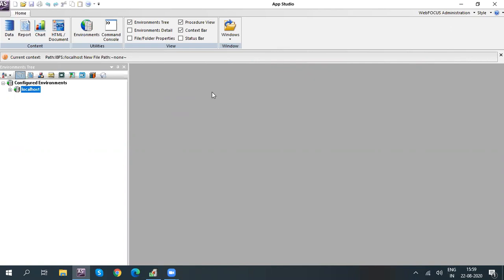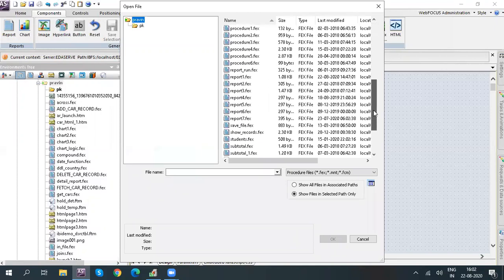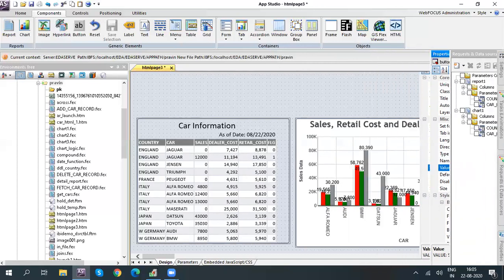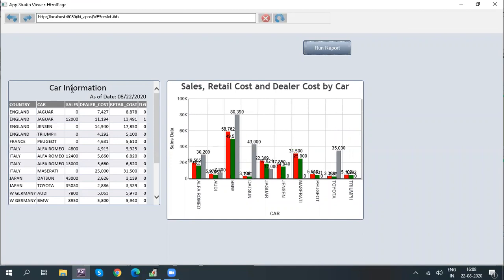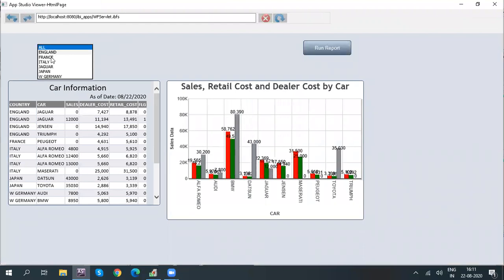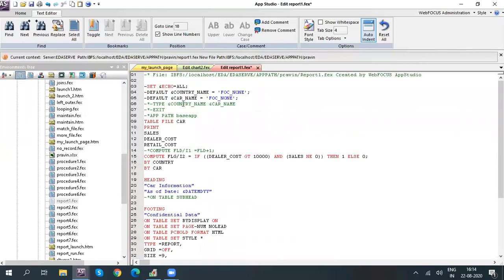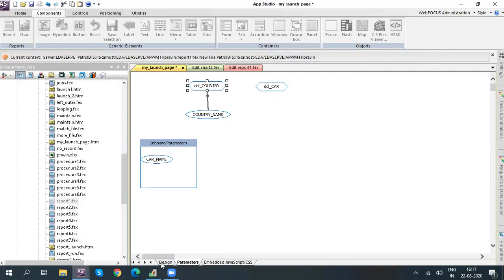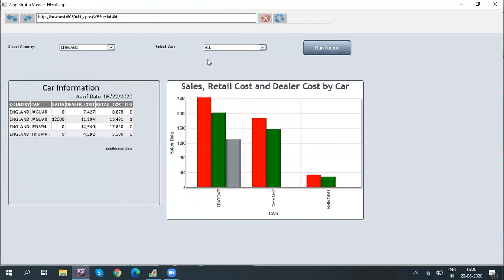WebFOCUS HTML Launch Page Designing and passing parameters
This video is a basic introduction about HTML launch Page design and passing the parameters from HTML to .fex file. That also includes chaining one dropdown to another. Please join the group and write to me if you are starting to work on the tool and you need any help. I'll be happy to help.